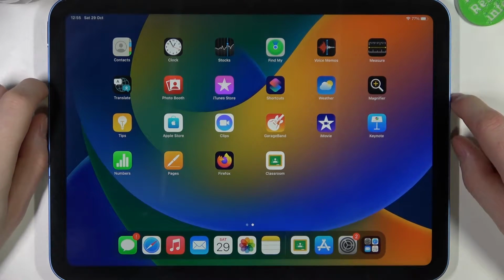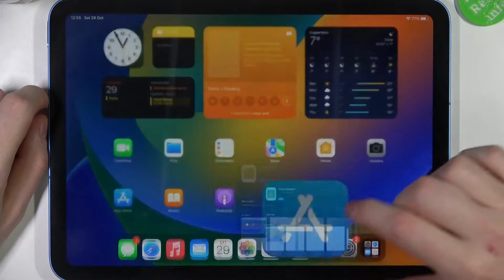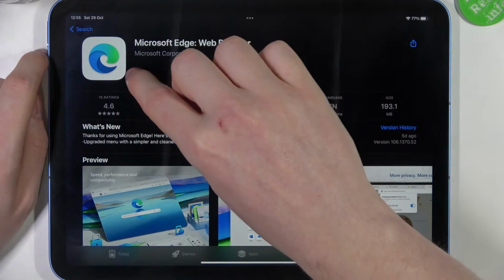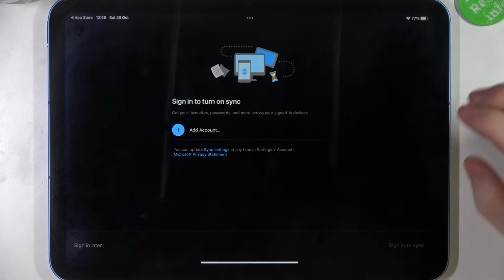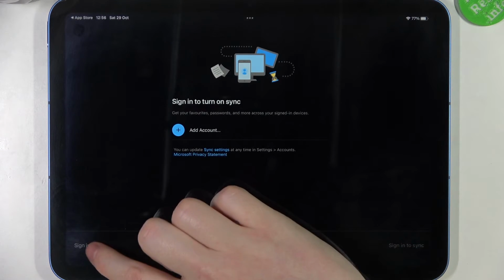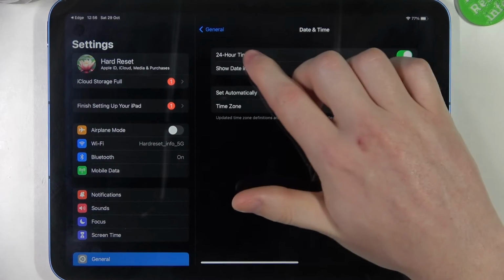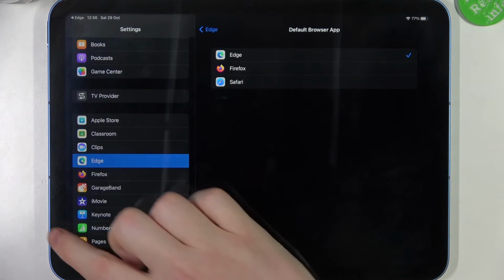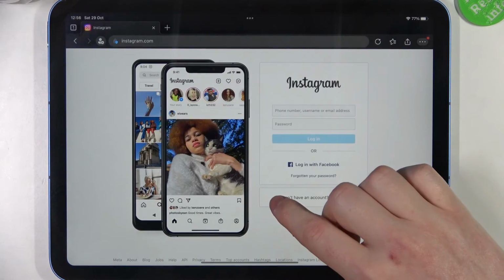How To Install & Setup Microsoft Edge Browser on the iPad 10th Generation (2022)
Learn more about the iPad 10th Generation (2022):
In this short and simple video, our expert will demonstrate what exact steps you need to take in order to download and set up the Microsoft Edge browser on your iPad 10th Generation (2022) tablet. Thus, if you have encountered any problems with getting the Edge app on an iPad 10th Generation (2022) device, we kindly encourage you to view this video.

How to download the Microsoft Edge browser on the iPad 10th Generation (2022)? How to get the Edge browser on the iPad 10th Generation (2022)? How to set up the Microsoft Edge app on the iPad 10th Generation (2022)?